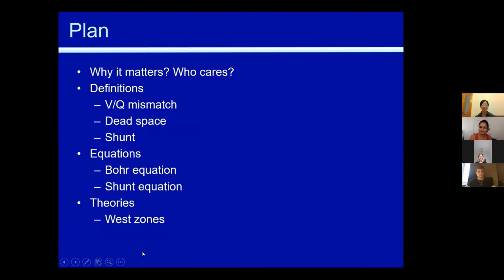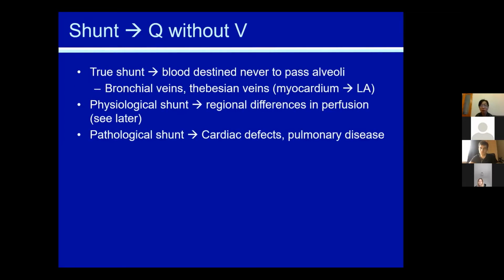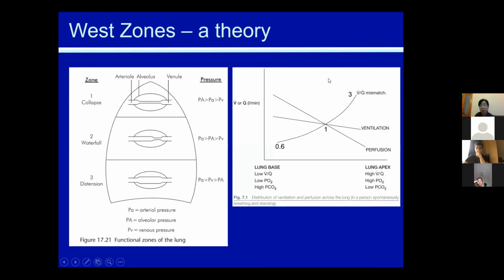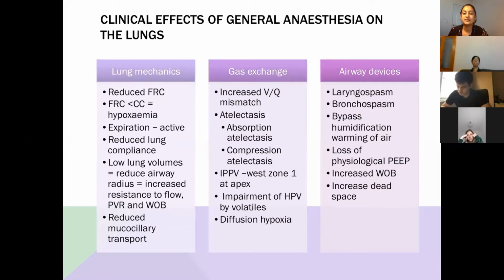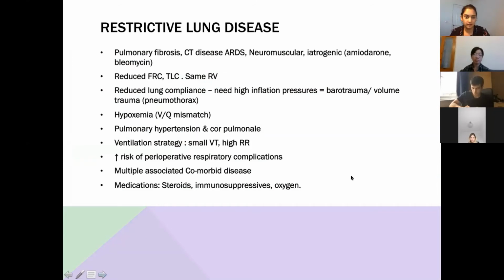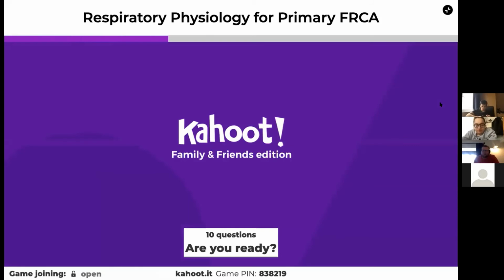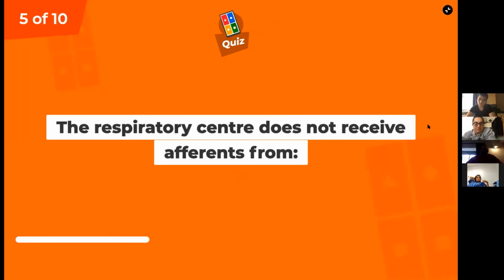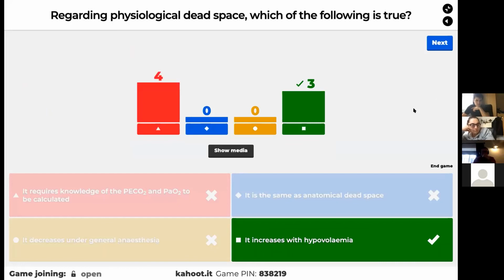EMSA Primary FRCA Teaching 2: Respiratory (2)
A recorded Zoom teaching session for EMSA Core teaching covering Respiratory Physiology (Dr. Jo Shak), Respiratory Pathology and Anaesthetics (Dr. Shivani Pandya) and Respiratory MCQ quiz (Dr. Stephanie Kwok)